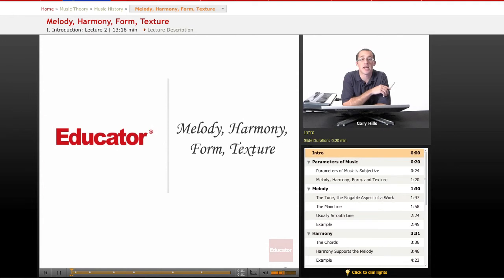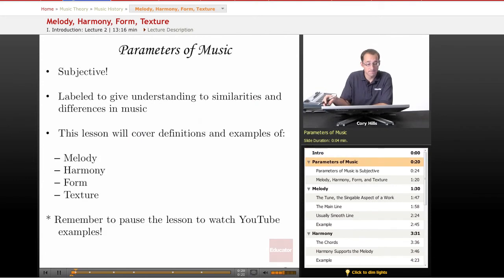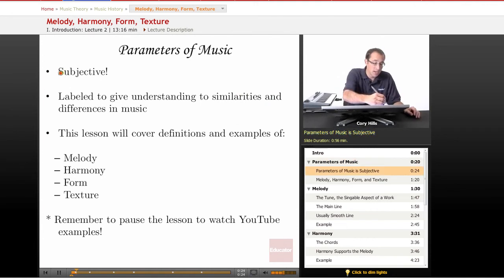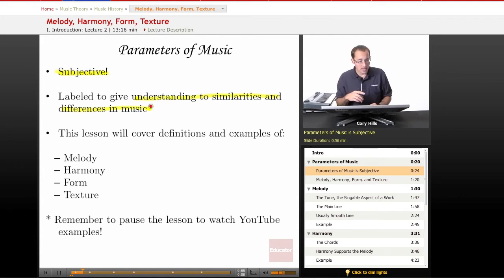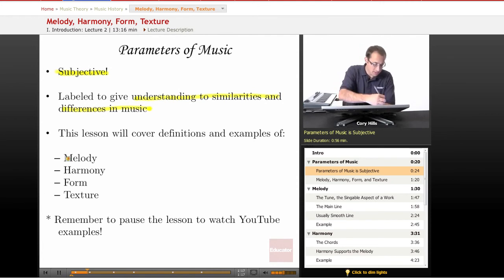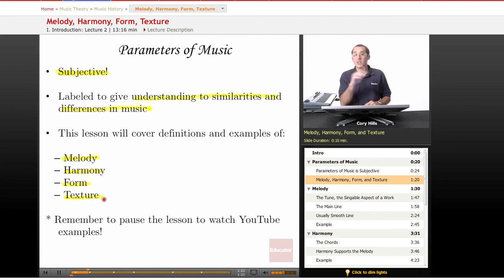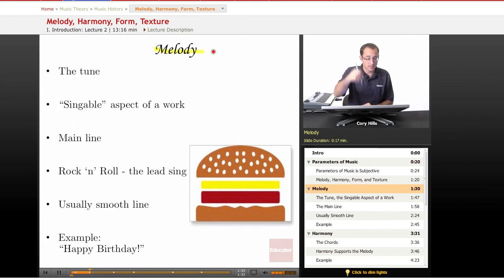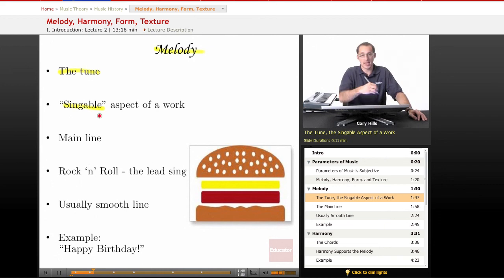Music History: Melody, Harmony, Form, Texture